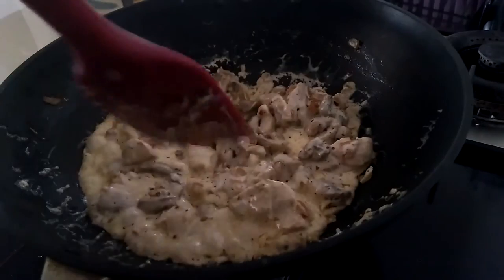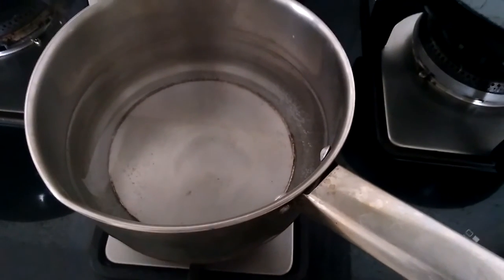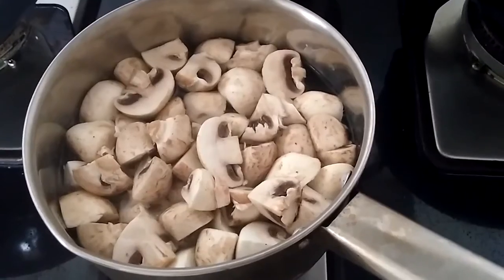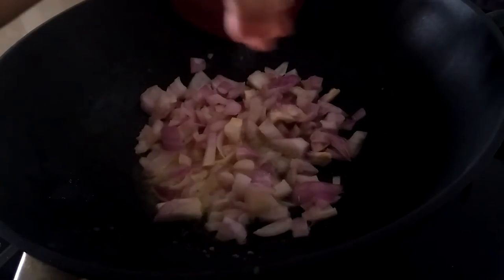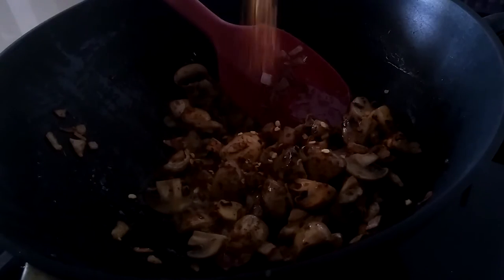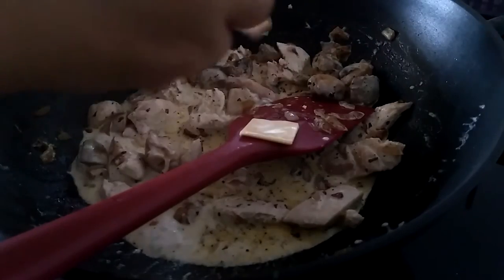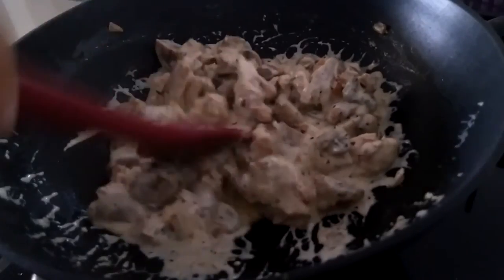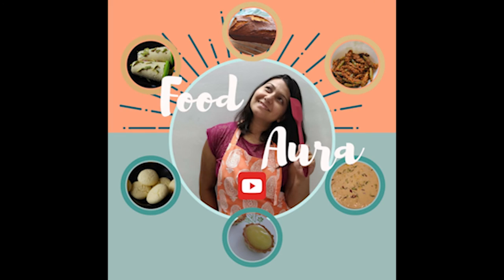Creamy and Cheesy Mushroom Chicken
This comfort food is appropriate for the winters. This is a super easy recipe and can be made in a jiffy.

Ingredients:
Button Mushrooms - 200g
Onion - 1 Medium sized
Poached chicken - 150 g
Cheese slice - 1
Salt - As per taste
Mixed Italian herbs - 1 tsp